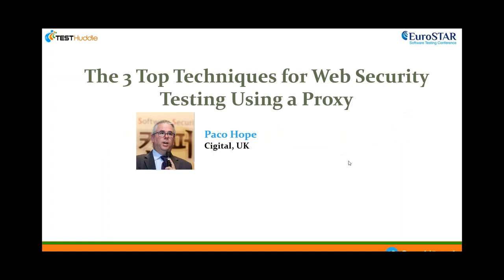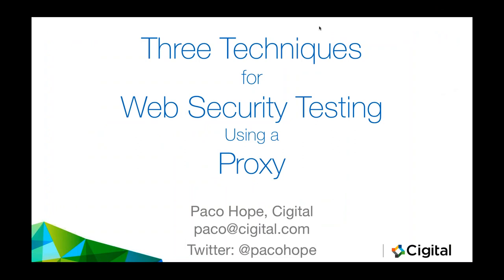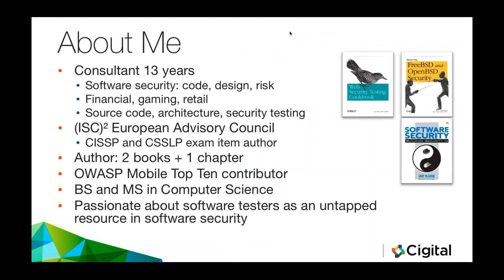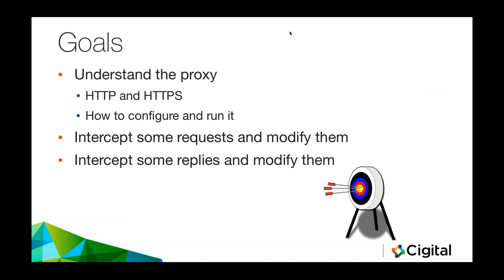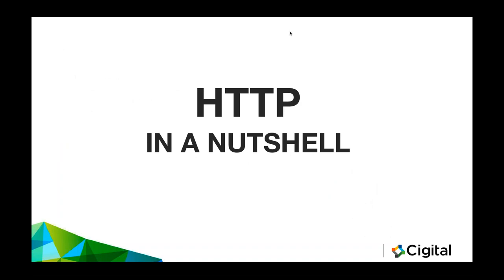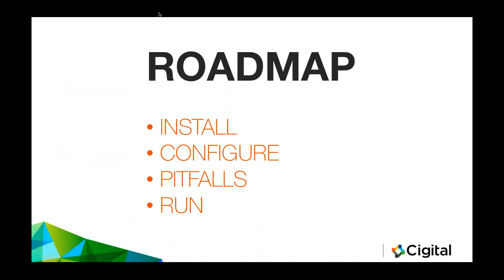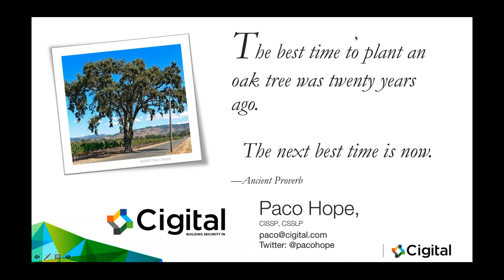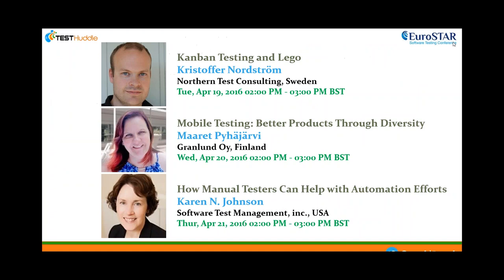The 3 Top Techniques for Web Security Testing Using a Proxy